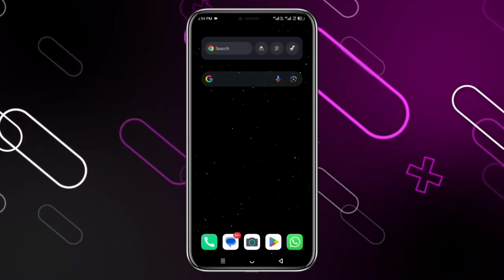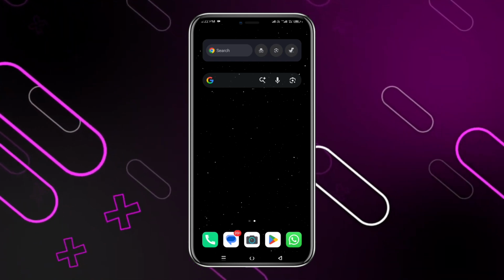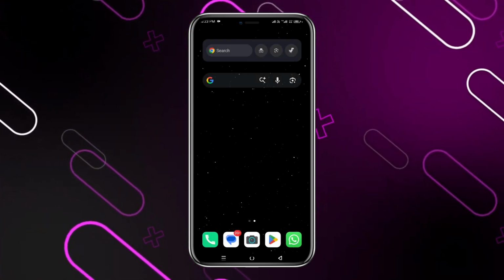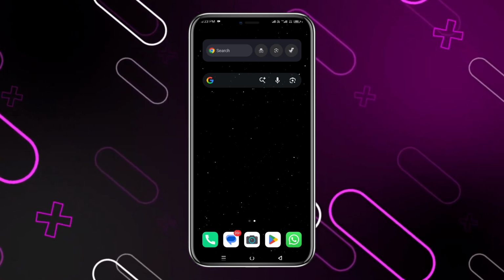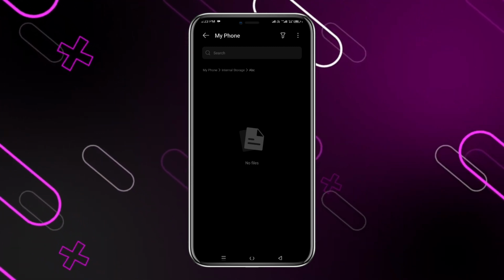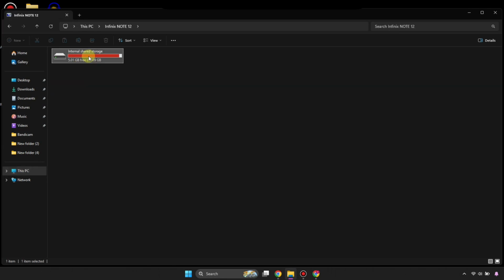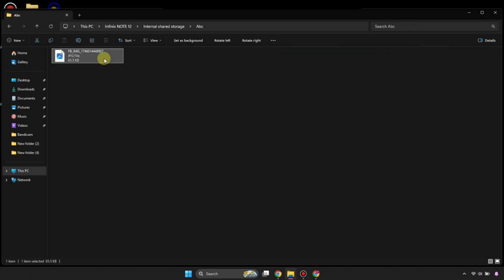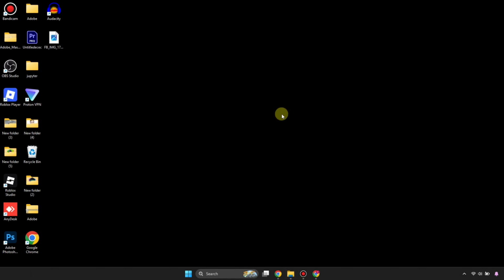Transfer Videos from Phone to PC | Easiest Way 2025 (Complete Guide!)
Transfer Videos from Phone to PC | Easiest Way 2025

Want to transfer your videos from Android to your Windows laptop quickly and safely? In this video, I’ll show you multiple easy ways to move your files, whether you’re using a USB cable, Wi-Fi, or third-party apps. No complicated tools or setup needed!

We’ll cover
✅ How to connect your phone via USB and enable File Transfer (MTP) mode
✅ How to transfer videos using Bluetooth or Wi-Fi (for wireless transfer)
✅ Using Google Drive or Nearby Share for cloud-based sharing
✅ Fixing common errors like “device not recognized” or “no files found”

By the end, you’ll know all the fastest and safest methods to get your Android videos onto your laptop — in full quality and without any hassle.